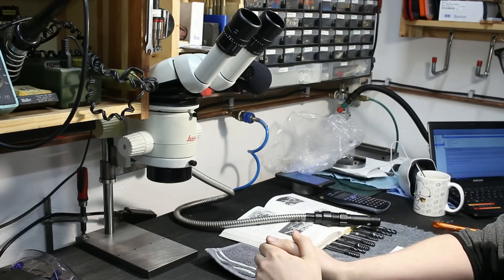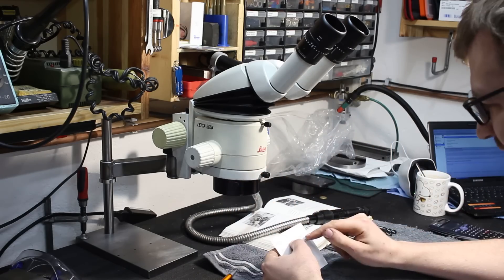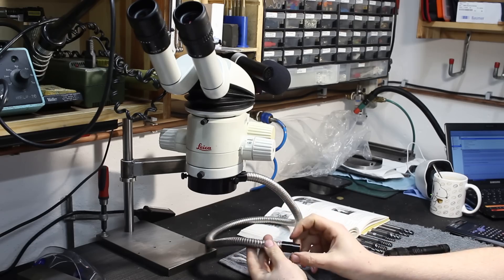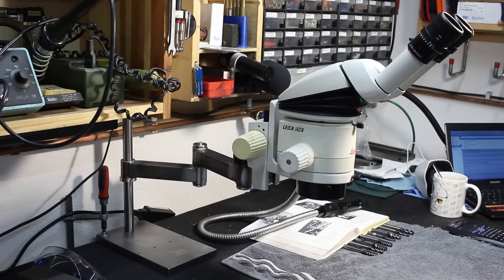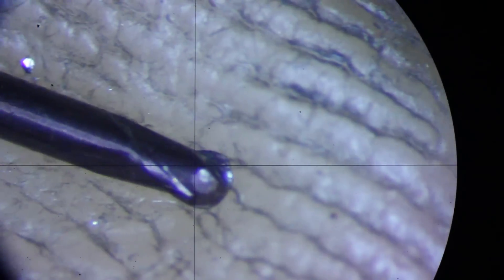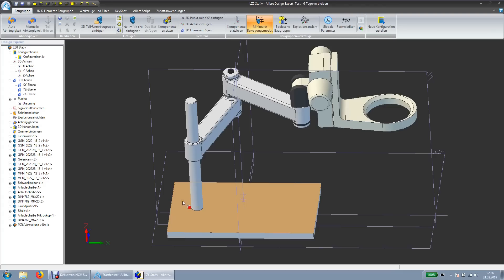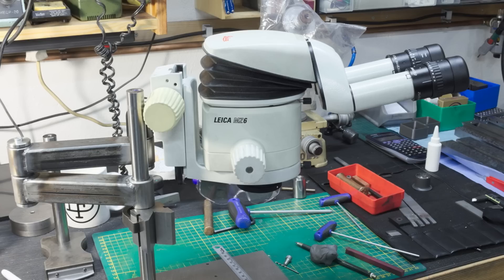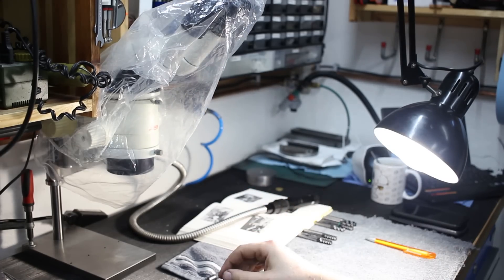Leica MZ6 microscope and microscope stand